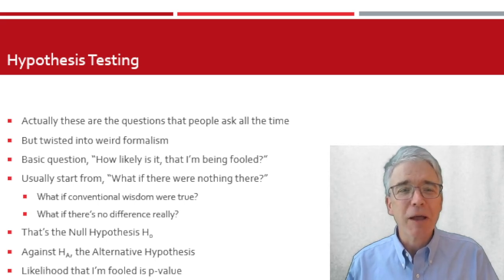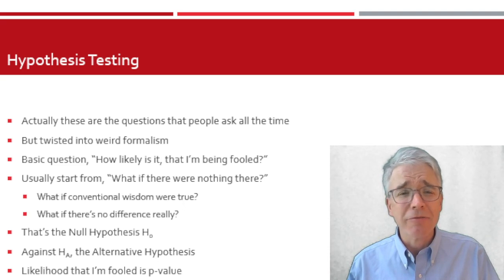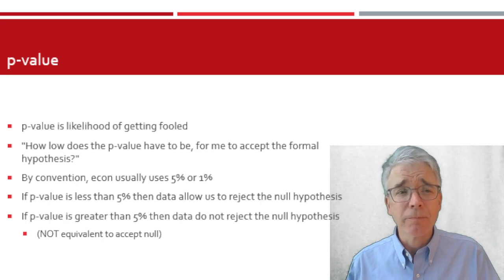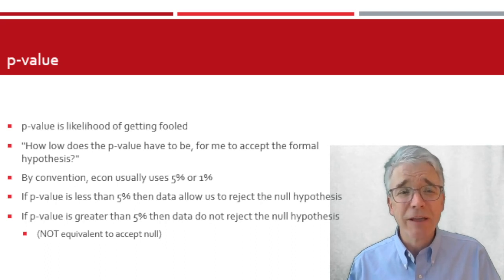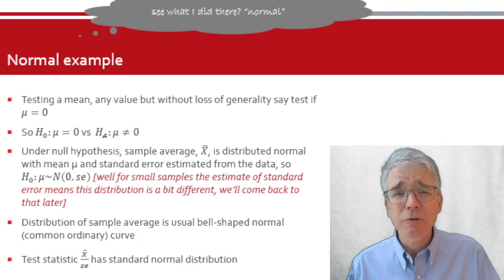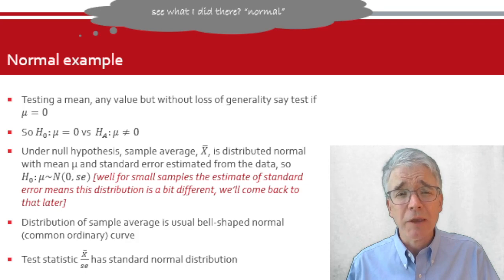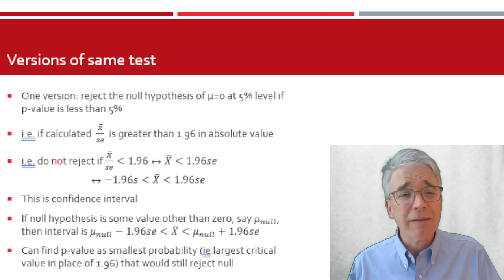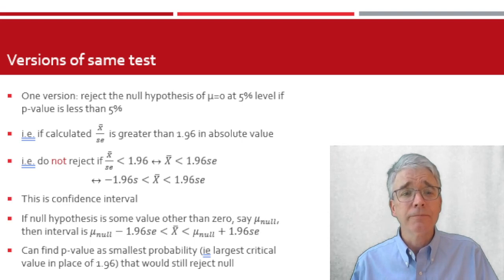Metrics L4 1 Hypothesis Testing